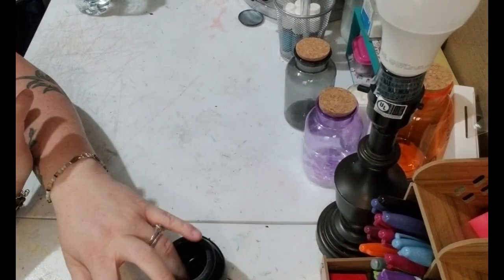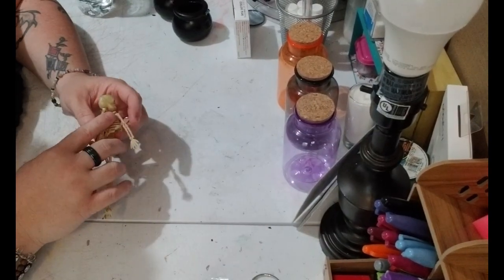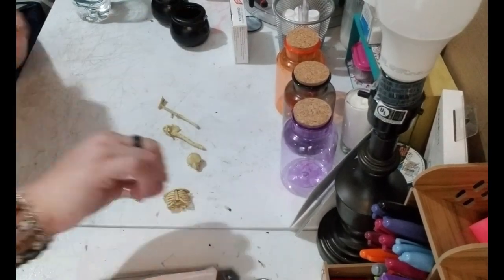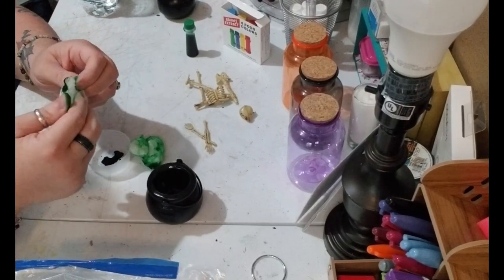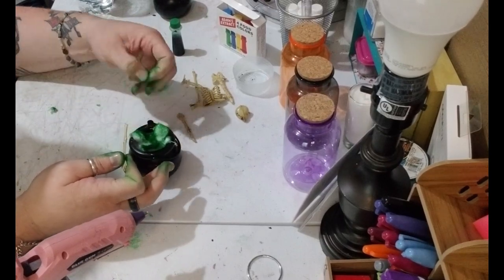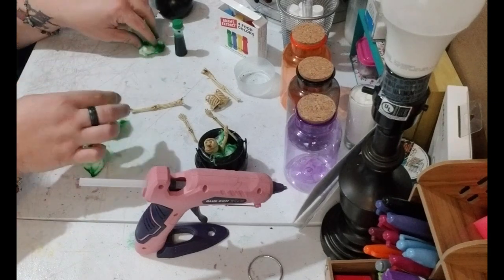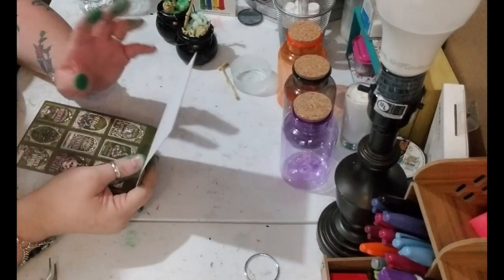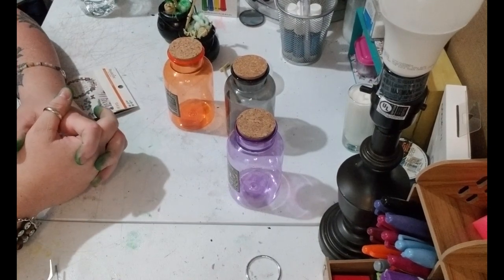Halloween Decor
Simple and beautiful Halloween decor!!